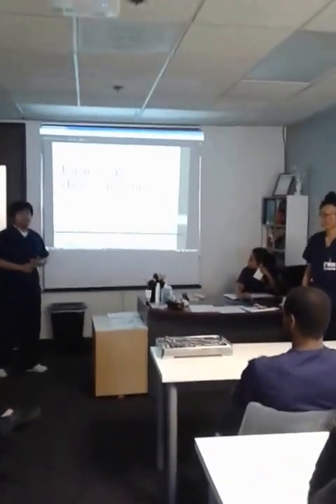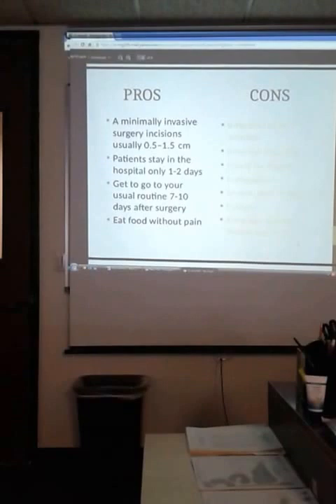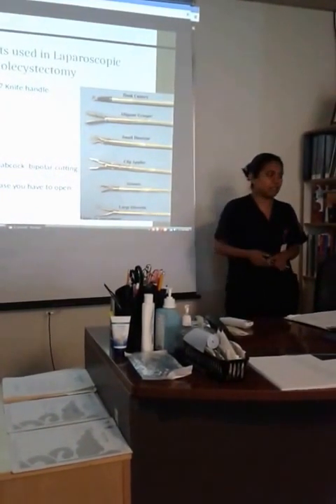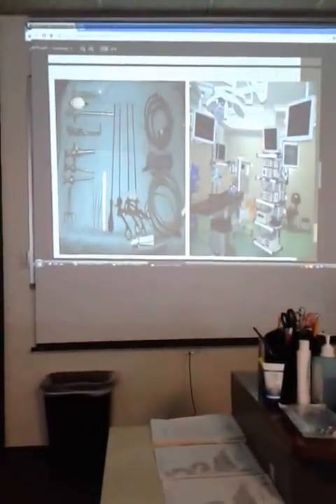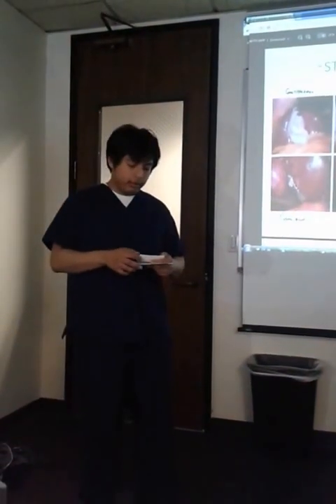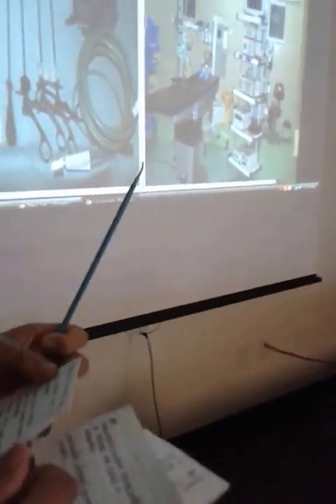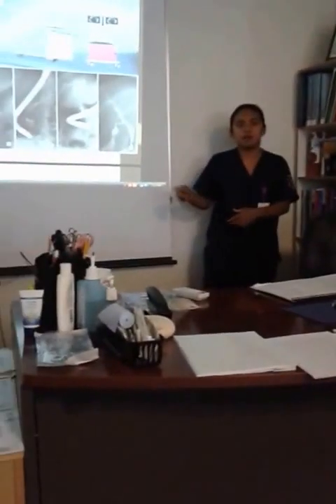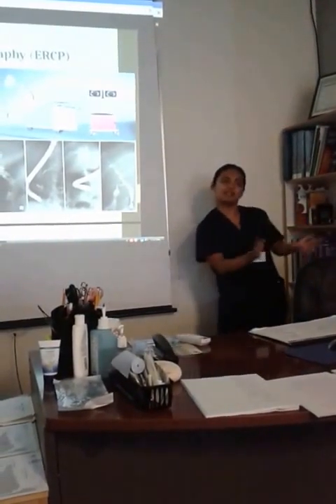Survive Mrs.V:Mr Joe Class: General Surgical Procedure - LapChole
Our Students - Ale, Jennifer, Roalndo - did an excellent report about a Laparoscopic Cholecystectomy - Removal of gallbladder through one or a few tiny incisions!